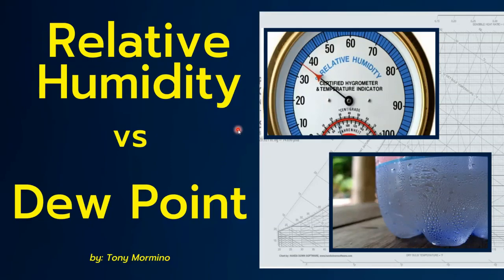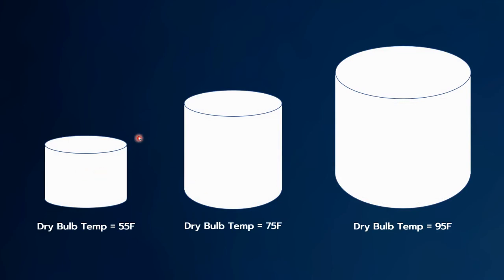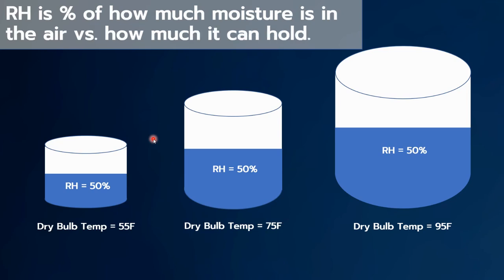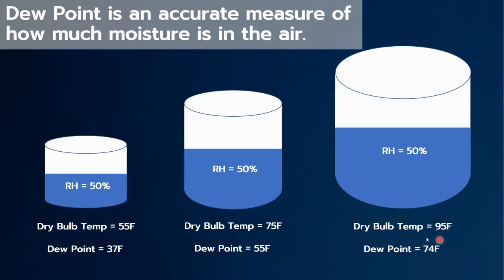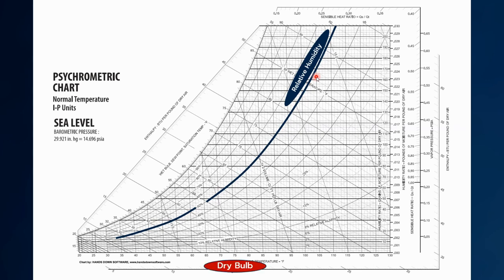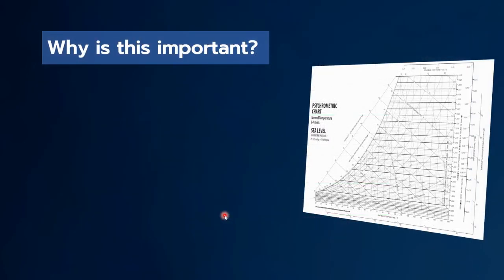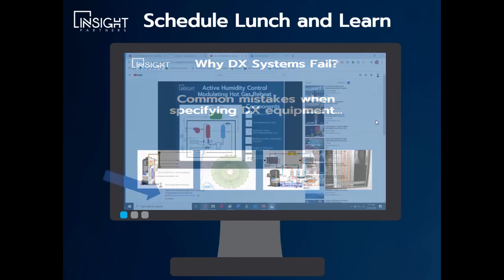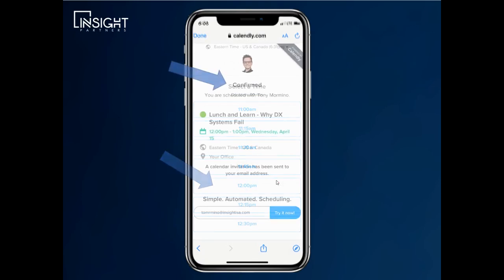Relative Humidity vs Dew Point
In this video, we discuss the difference between Relative Humidity and Dew Point. What is dew point temperature and why is it a much accurate representation of the humidity in the air?

We use graphical examples and the psychrometric chart to show how dew point temperature and humidity percentages are very different.

Relative Humidity:
Not a good measure of water in the air (absolute humidity). RH is the percentage of how much moisture is in the air vs. how much it can hold. It answers the question “how full is the container”?

Dew Point:
The atmospheric temperature below which water droplets begin to condense and dew can form.  This is an accurate measurement of water in the air (humidity).